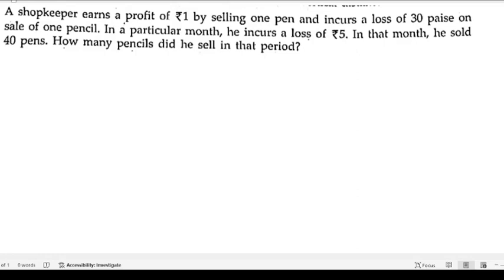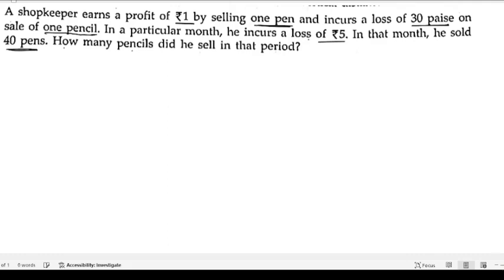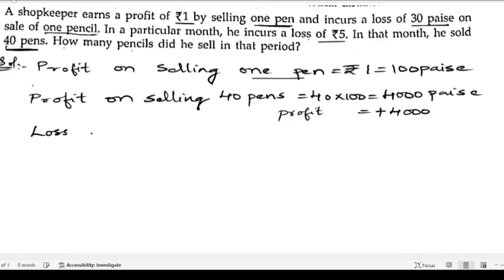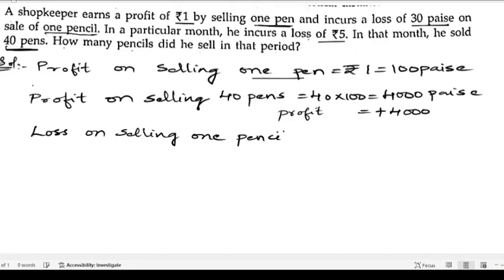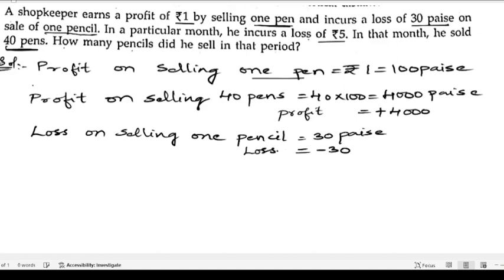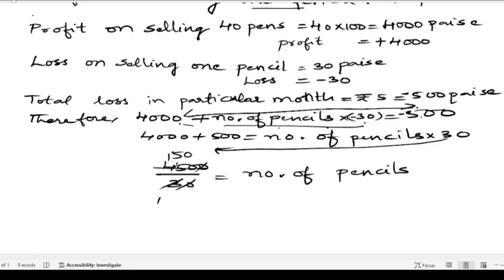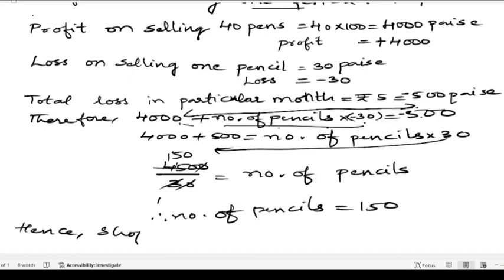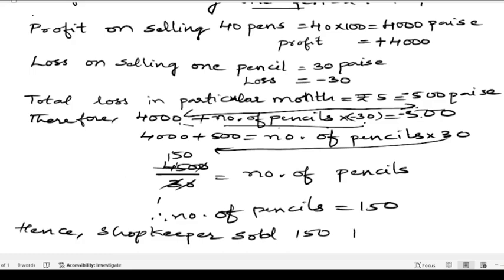5.A shopkeeper earns a profit of ₹1 by selling one pen and incurs a loss of 30 paise on sale of one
A shopkeeper earns a profit of ₹1 by selling one pen and incurs a loss of 30 paise on sale of one pencil. In a particular month, he incurs a loss of ₹5. In that month, he sold 40 pens. How many pencils did he sell in that period?